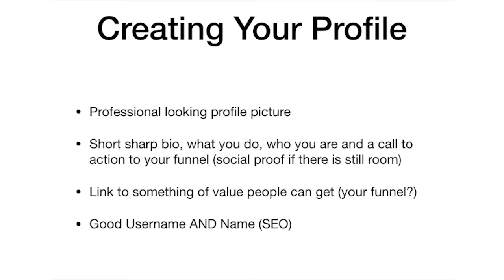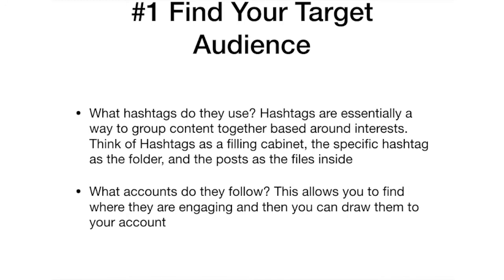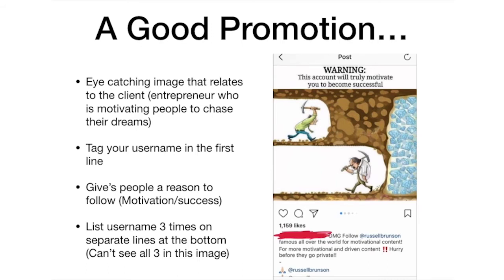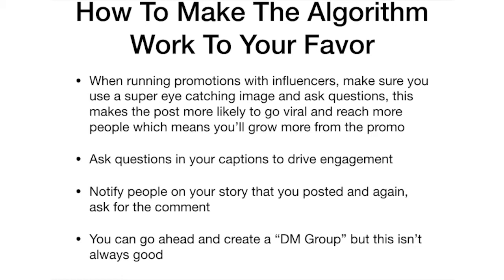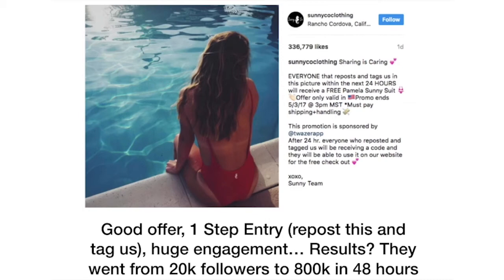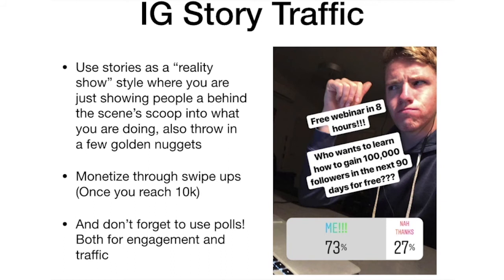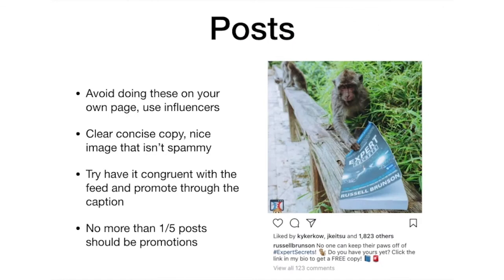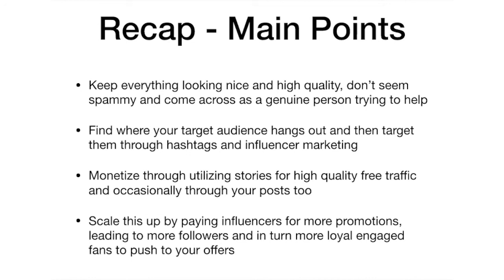Affiliate Outrage - Josh R - 1 of 1